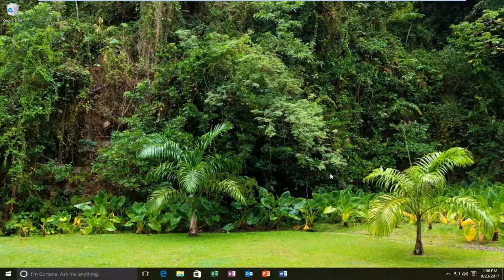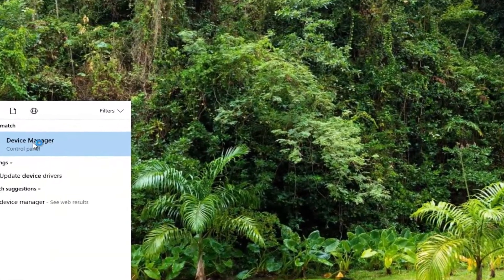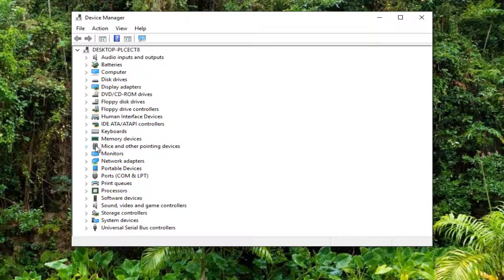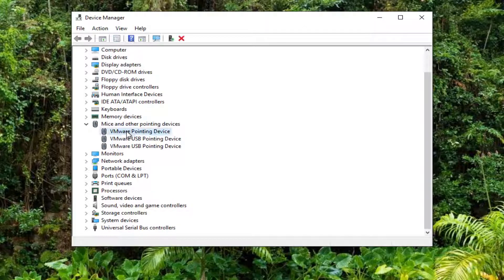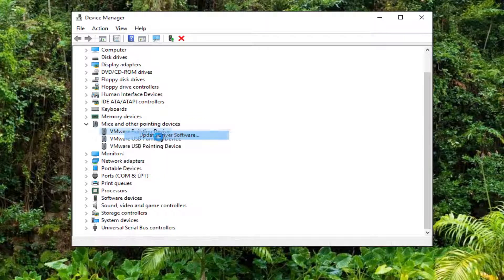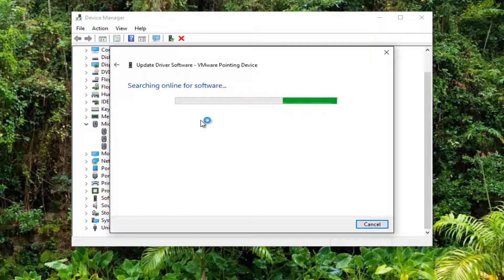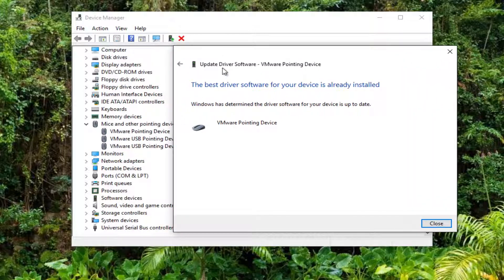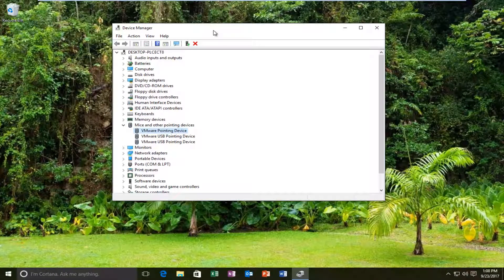Laptop Touchpad Not Working FIX